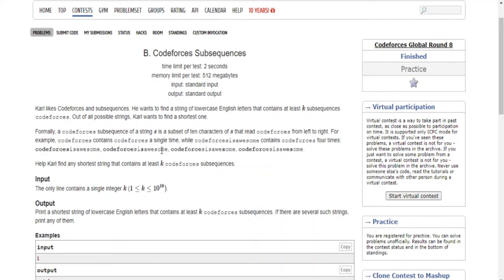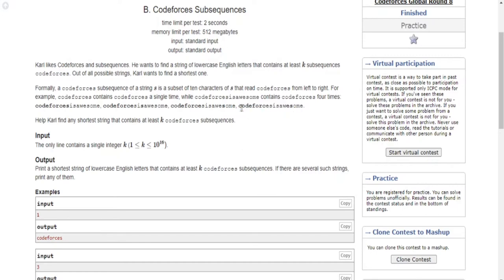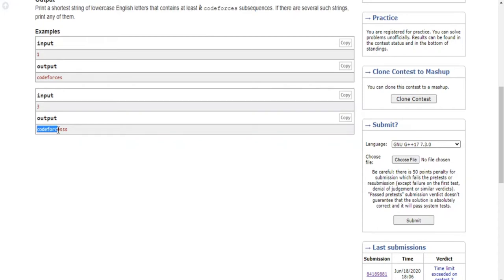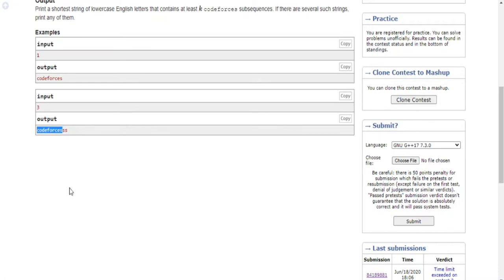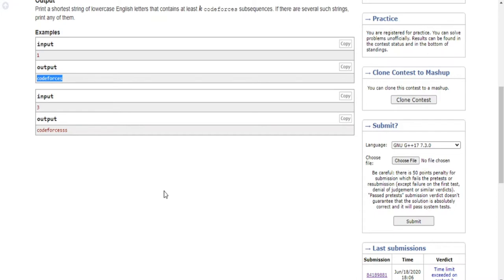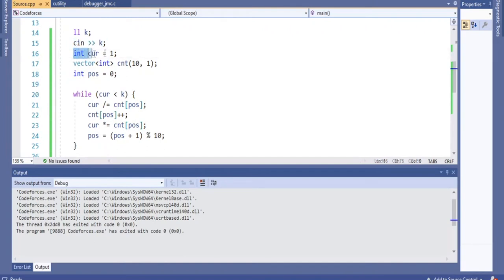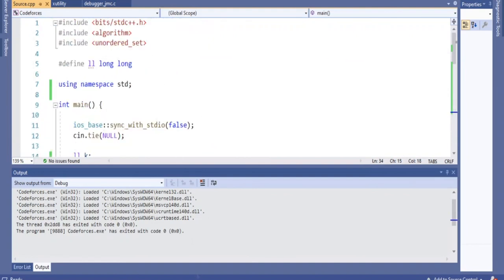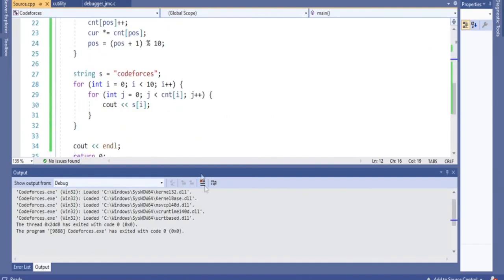Codeforces Global Round 8B Codeforces Subsequences